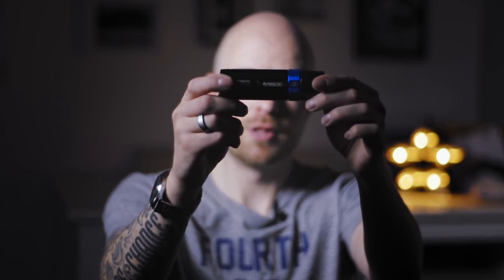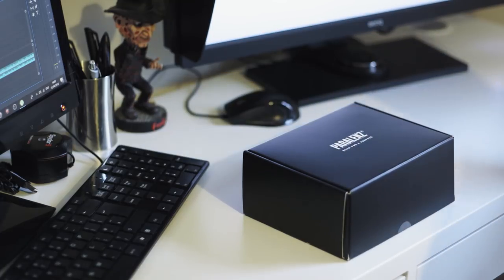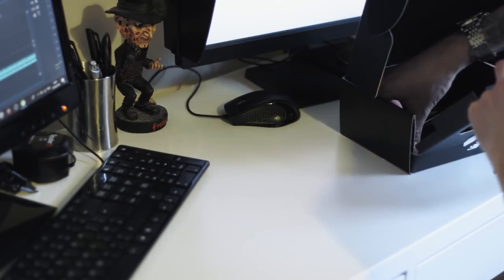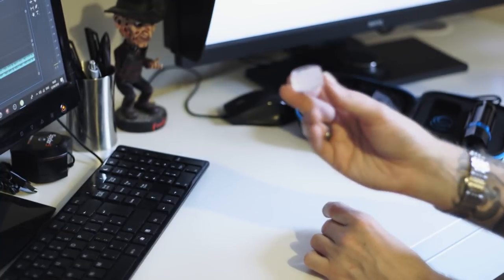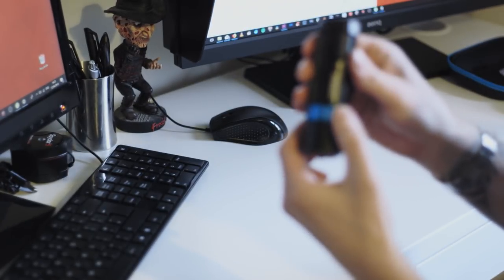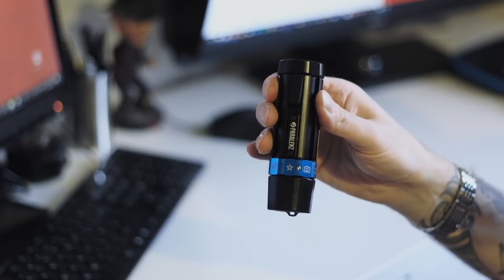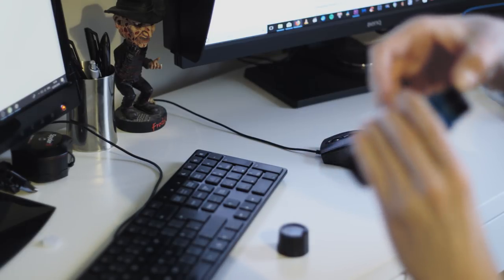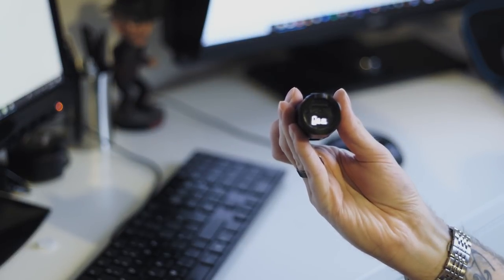Episode 2 - Paralenz Dive Camera Review (Part 1)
This is part 1 of my review of the Paralenz Dive Camera. In this video we look at the basic details of the build and features, how easy is it to operate and set up and we look at updating Firmware.

Part 2 will be filmed on location during a commercial shoot in the southern Red Sea in June and will feature tonnes of info about the various mounting options, the resolution and frame rate options and of course, looking at how good the footage is.

The big question is... Is it time to ditch the GoPro?

"Random Thoughts" - Audiobinger